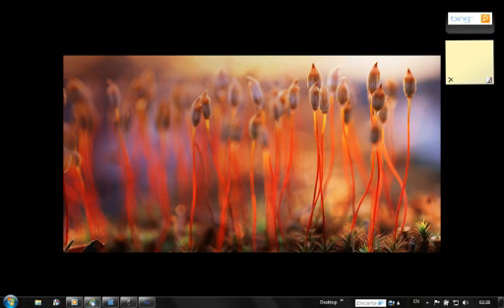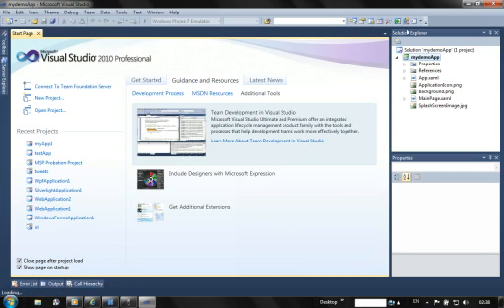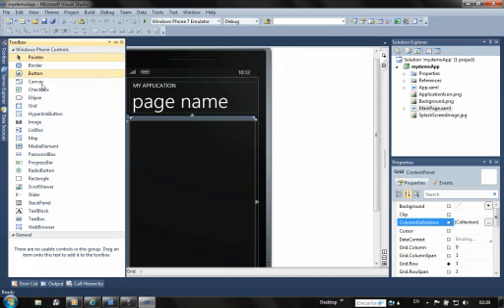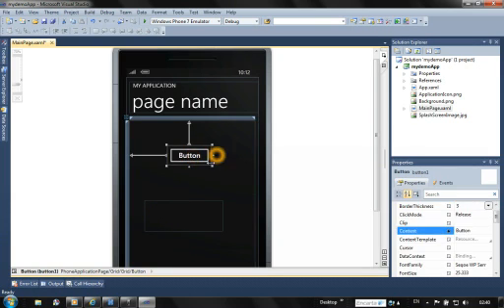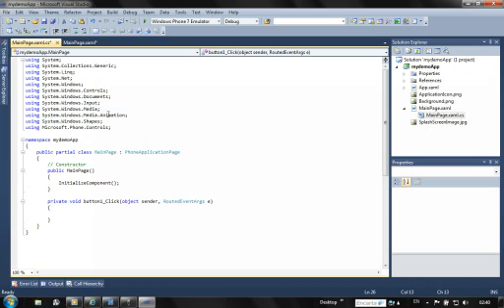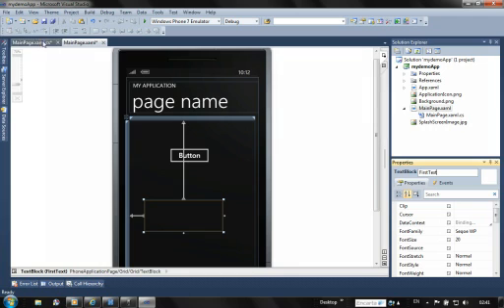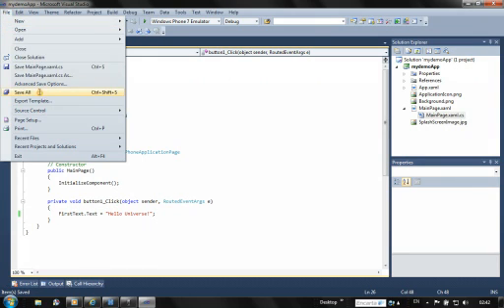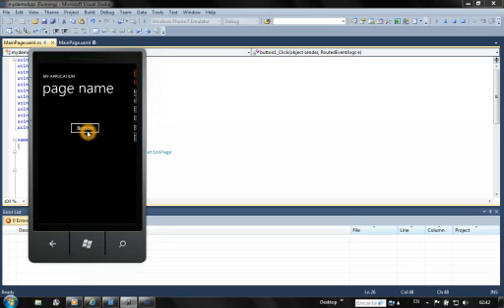windows phone 7 1-hello world.wmv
This is a demonstration on how to start with making small applications on Windows Phone 7 OS. Here we start by placing a small button to display Hello Universe